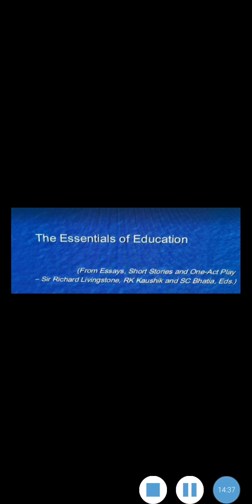B.A 1st Year, Essay- Essentials of Education, Explanation of Unit- 1